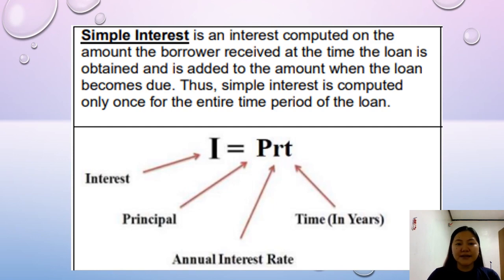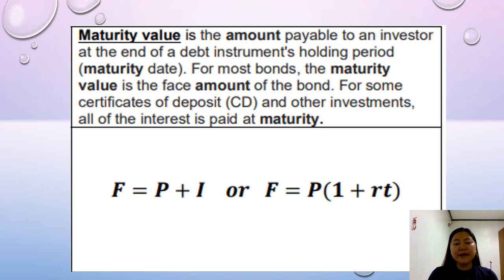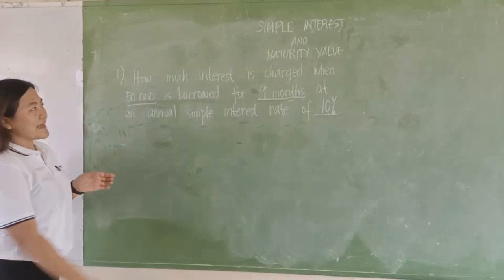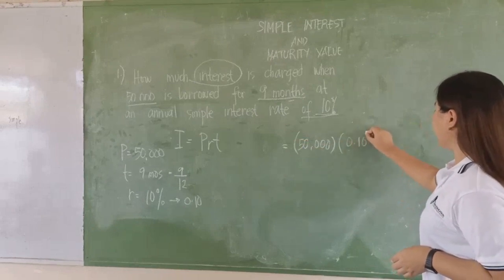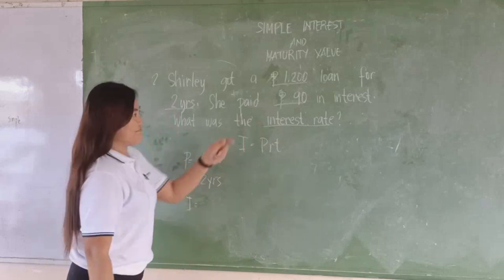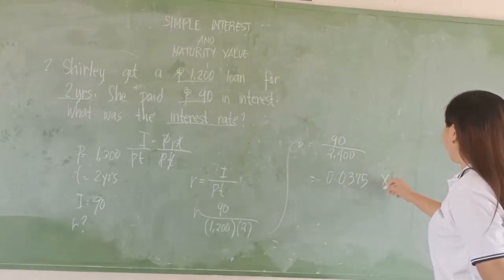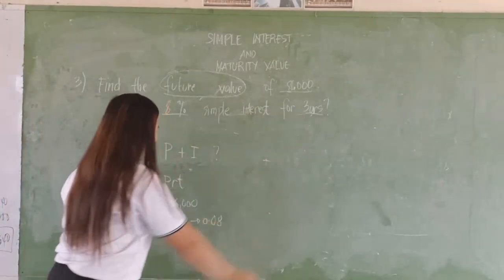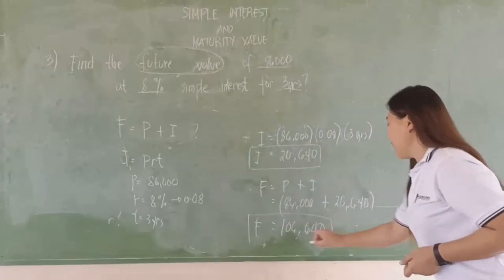Simple interest and Maturity value